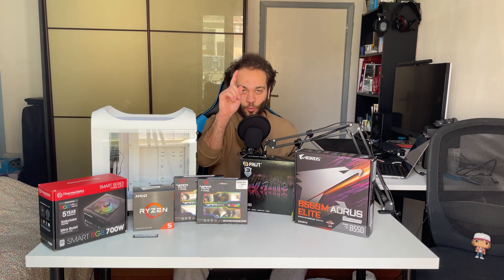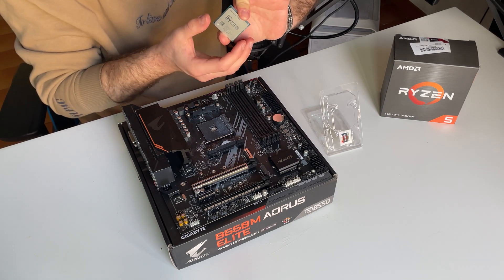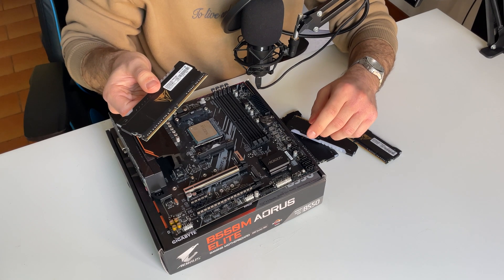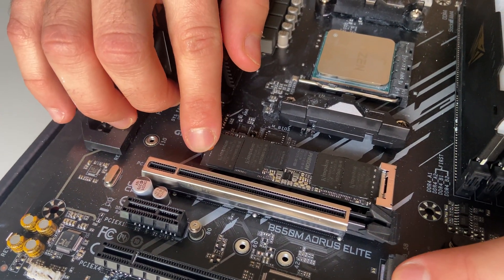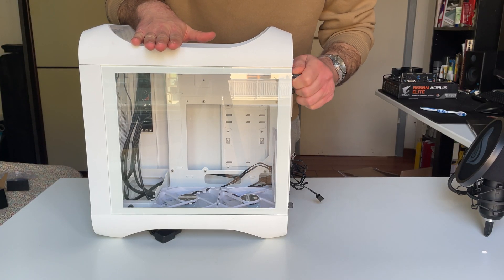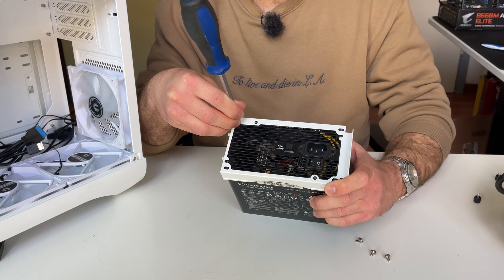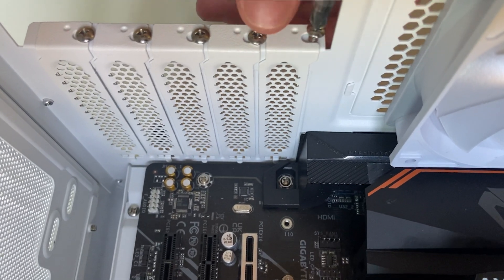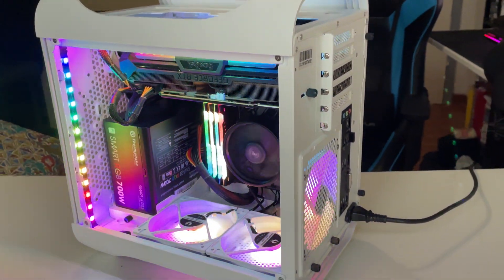Build a Ridiculously Powerful Gaming PC for Under $800!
In this video, we're going to build a gaming PC capable of running games in 4K resolution at over 200 FPS, all while keeping the cost under 800€.
Follow along as I show you step-by-step how to build this powerful gaming rig on a budget!

Whether you're a seasoned PC builder or a beginner, this video is perfect for anyone looking to build a powerful gaming PC on a budget.